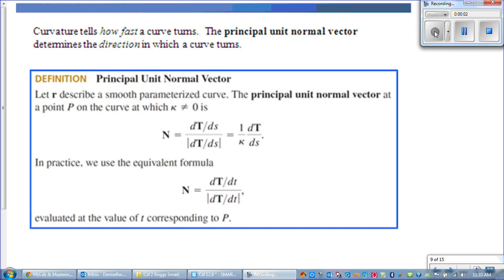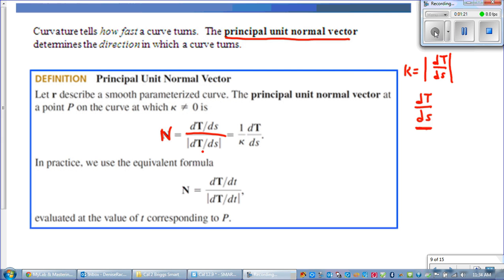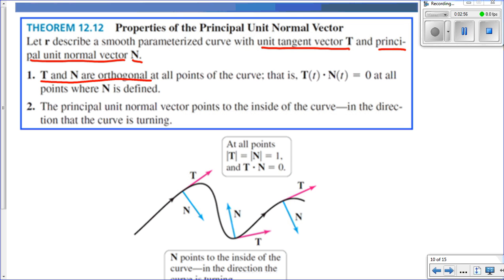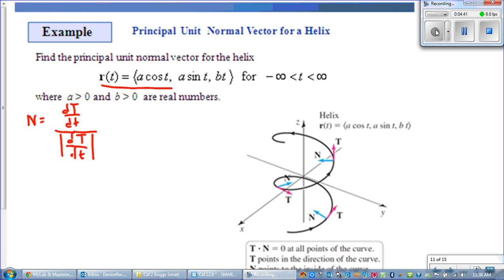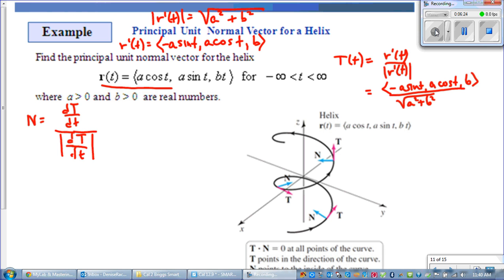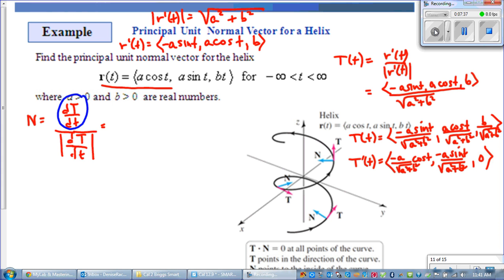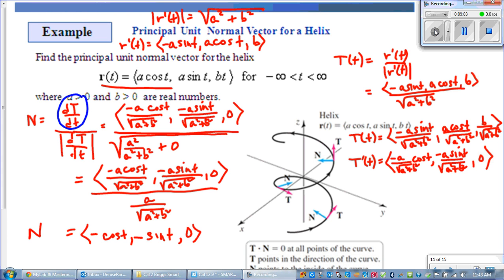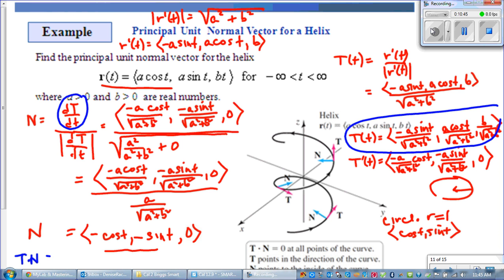Cal 12 9 Obj 3